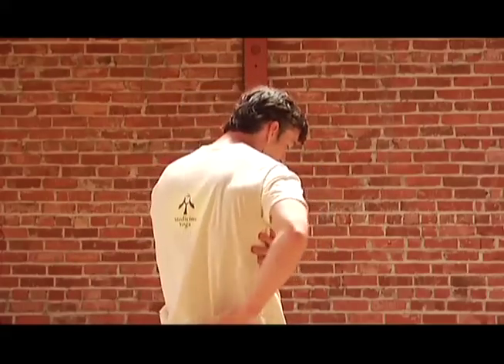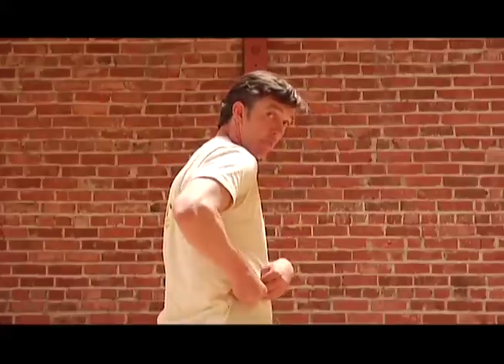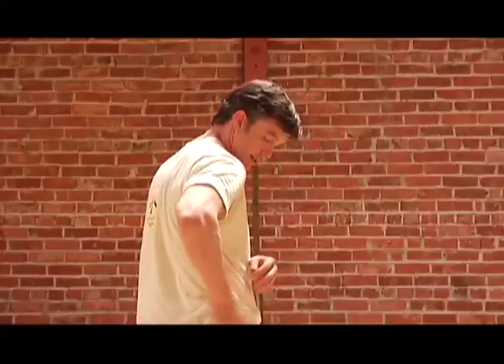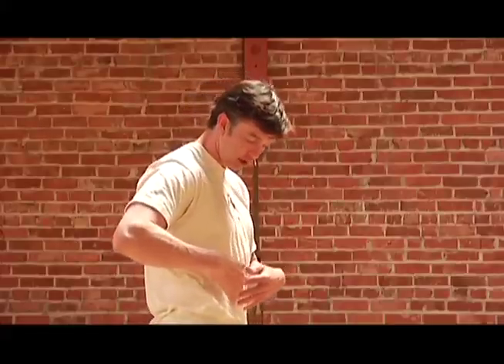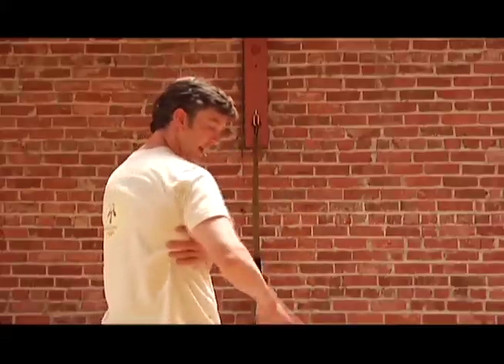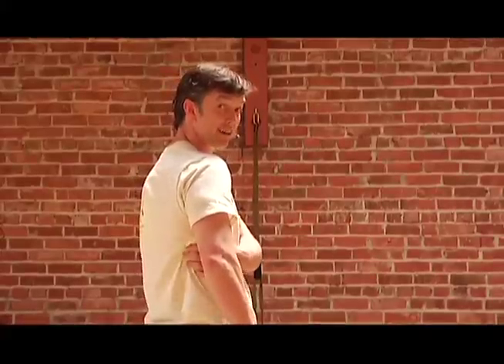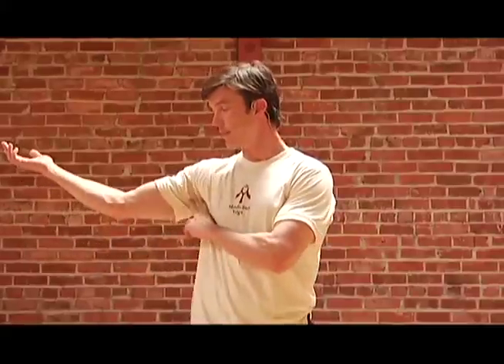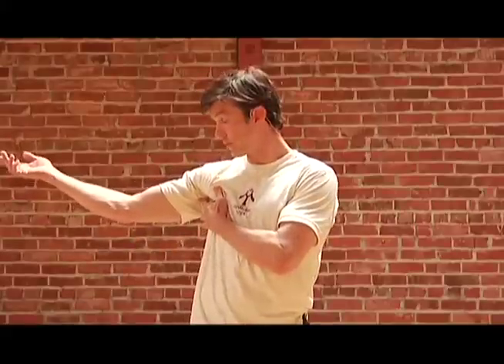Rotator Cuff Conditioning: Pec and Lat Anatomy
Dr, Matty Cook, MD describes and demonstrates the use of the pec and the lat in conditioning of the rotator cuff and how to move safely into full range of motion.